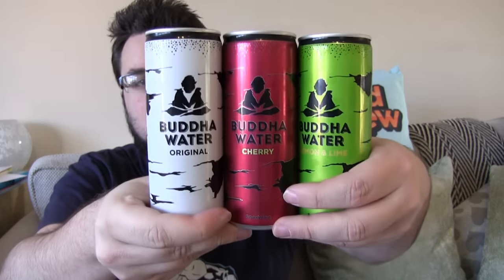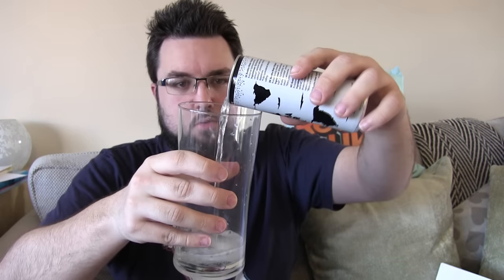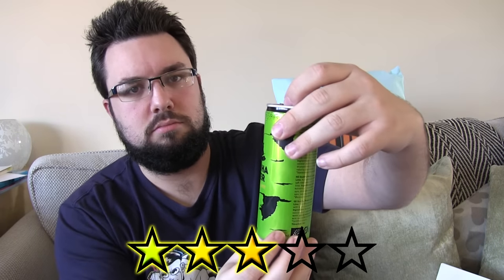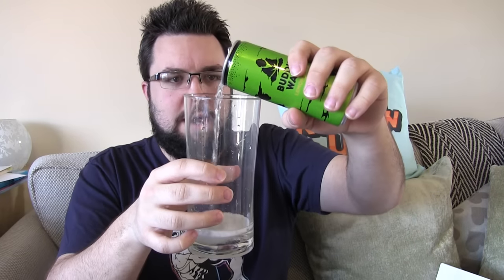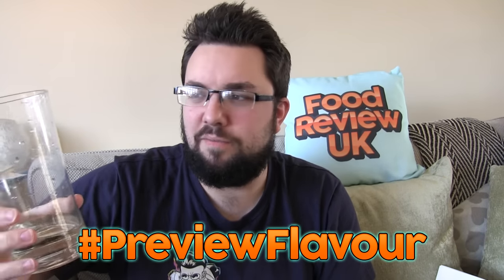Buddha Water Review | Original, Cherry, Lemon Lime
This is the first of two parts of our journey to Buddha  Water. Thanks to the fine folks at Buddha Water/Your Tonic for providing us with these samples of this new, Birch Sap containing drink!